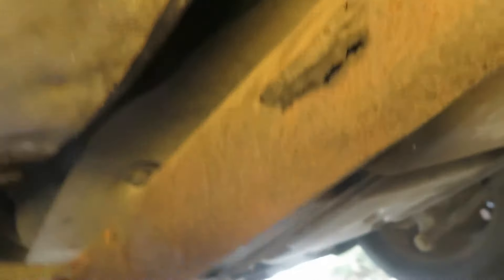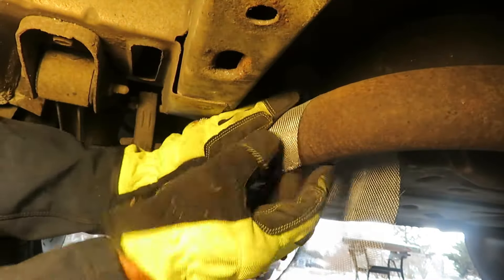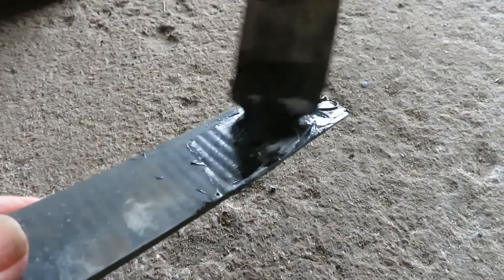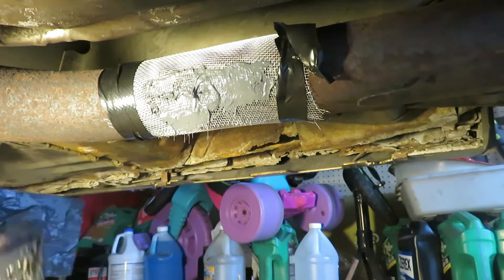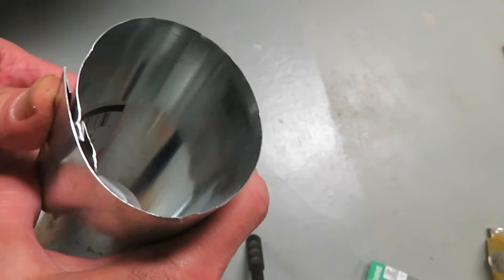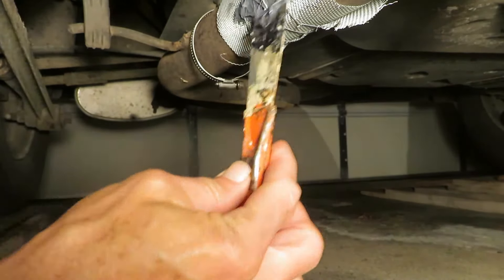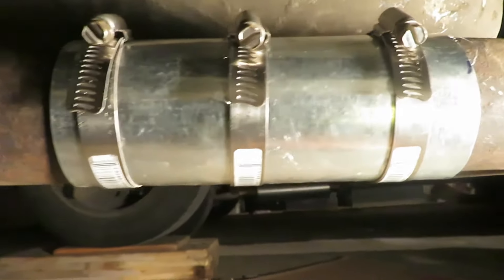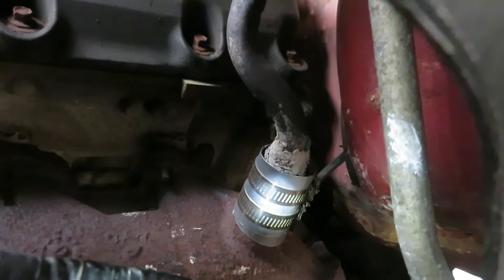How to Make a Lasting Repair on an Exhaust Pipe Leak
Fixing exhaust pipe leaks due to holes can be frustrating. They tend to blow back open under the twin assault of heat and pressure. I found a DIY fix that will last for years, not weeks or months.